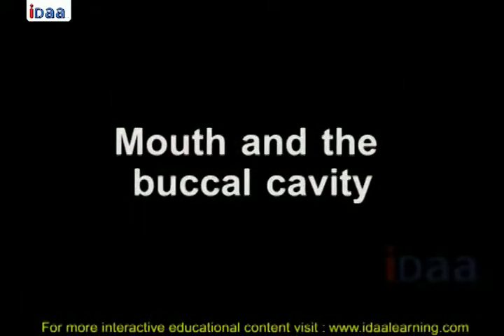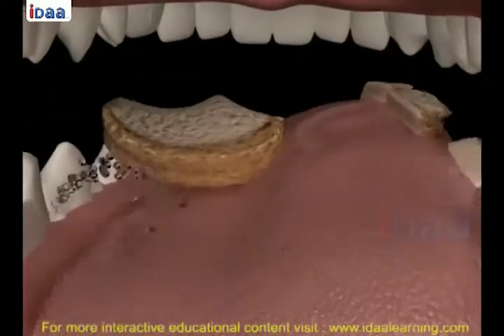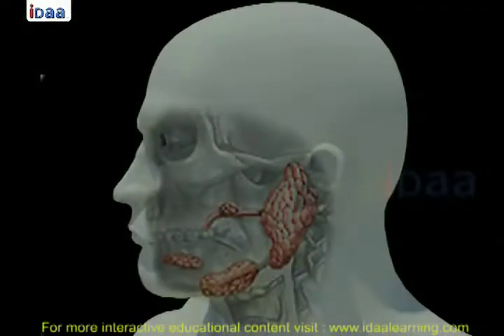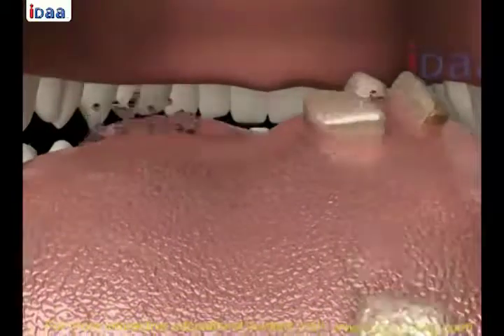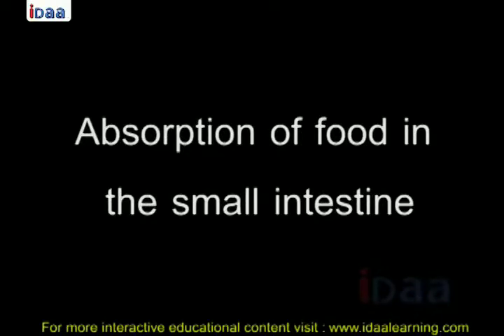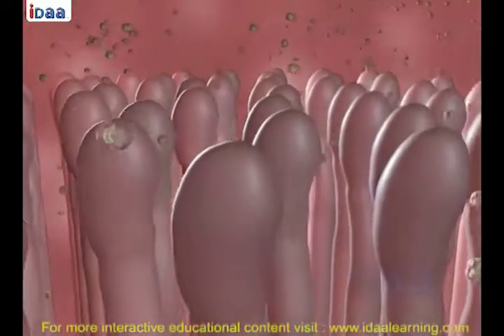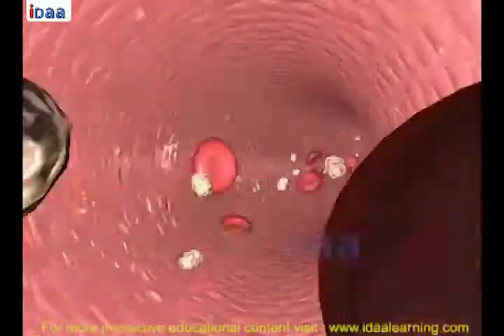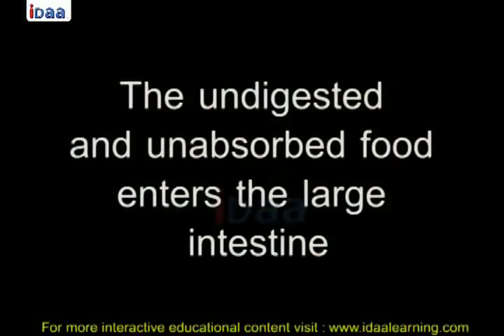Digestive system in human 3D